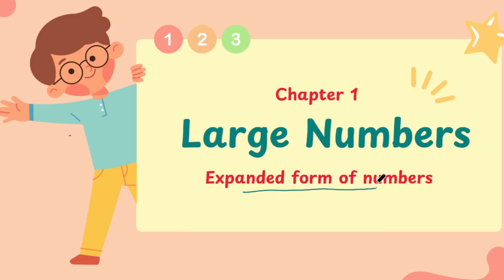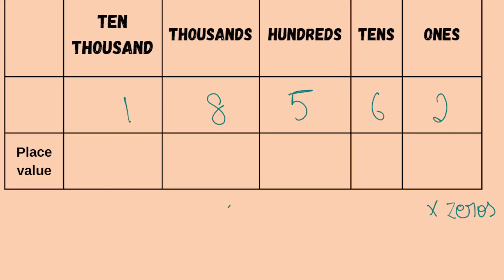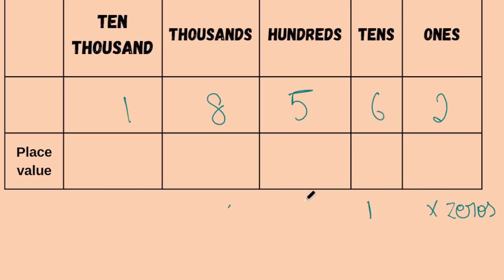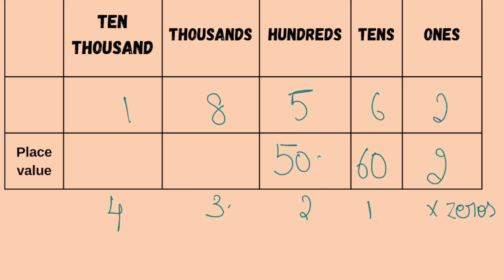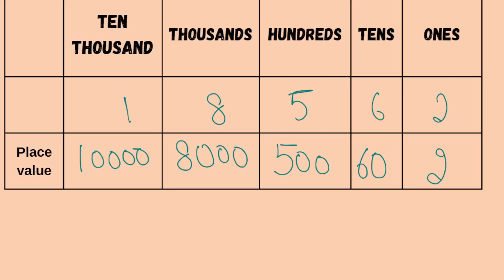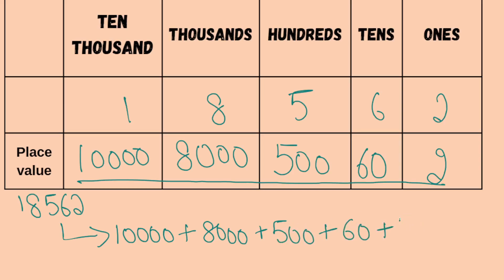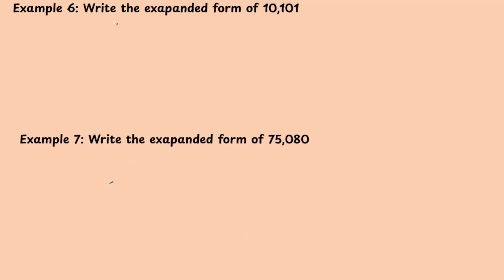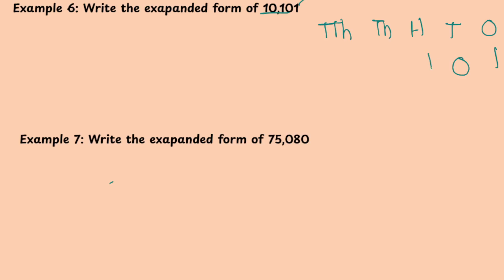Expanded Form Made Easy! 🧠 | Large Numbers | Episode-5 | Orchids Syllabus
✨ Confused about how to break big numbers into parts?
In this video, we’ll learn how to expand any number step-by-step using place value! 📊

👶 Perfect for Class 4 students following the Orchids-Eduvate syllabus
🎨 With Tamil-friendly explanations + cartoon visuals to make it super easy

👉 Learn how to break numbers like 6,432 into
6000 + 400 + 30 + 2 in seconds!